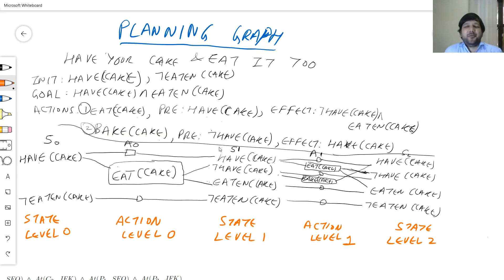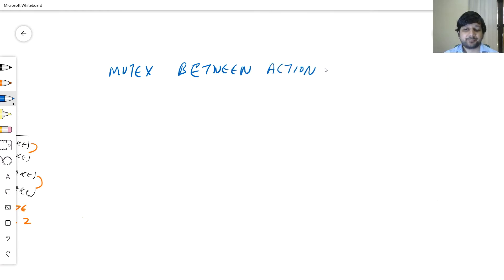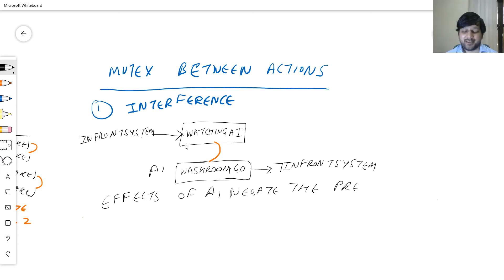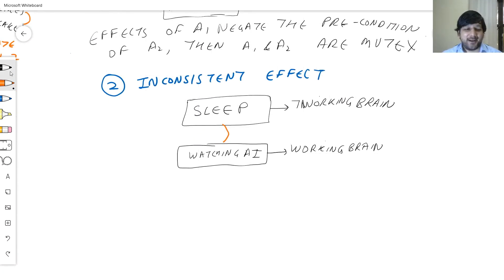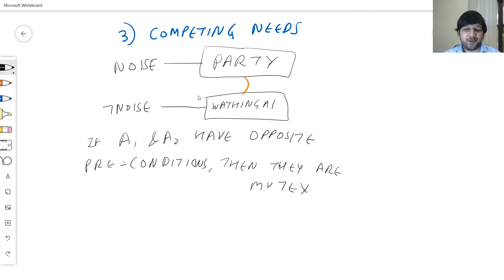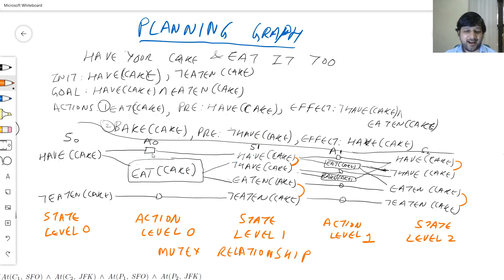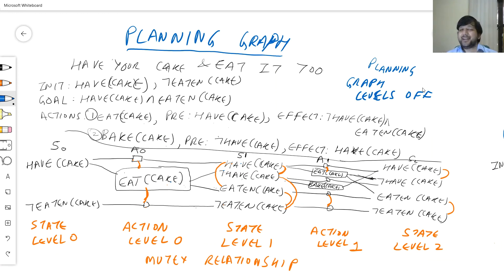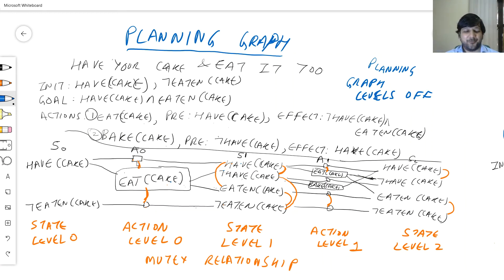AI L11 P2 Classic Planning: Planning Graphs Introduction Mutexes